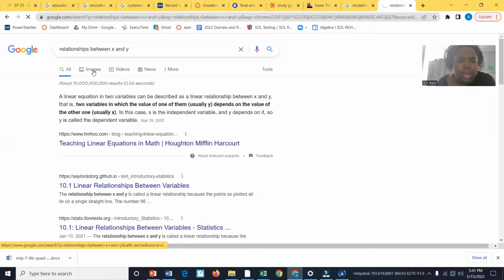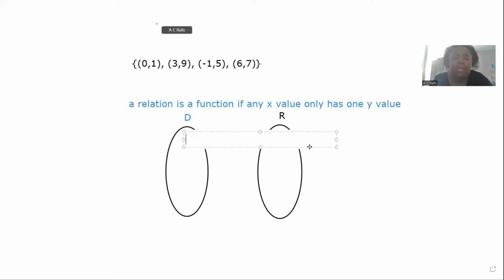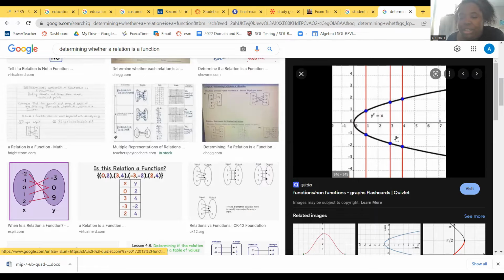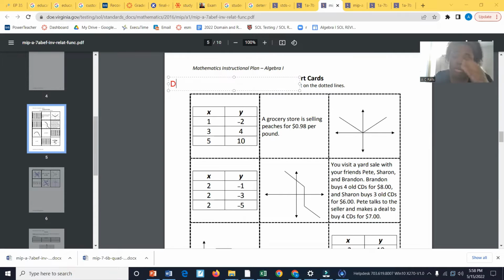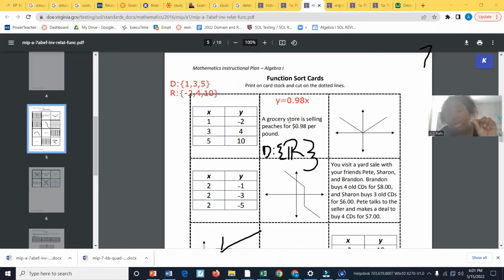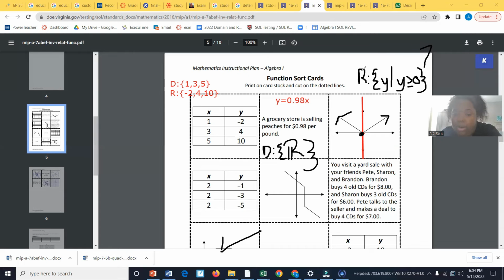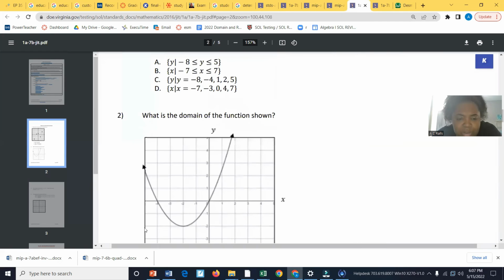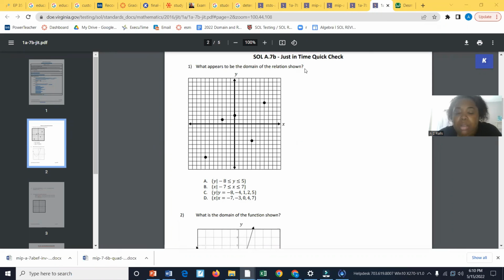Relations and Functions